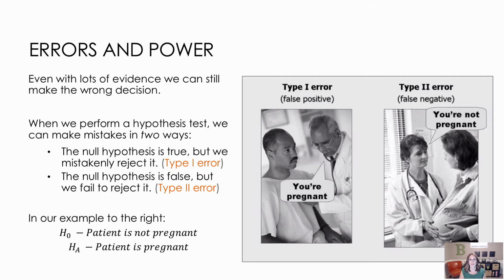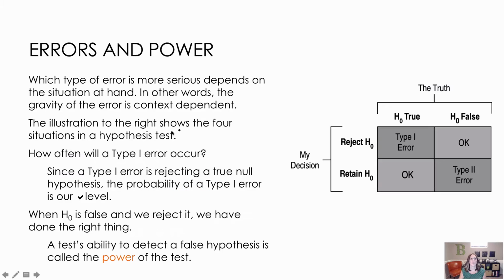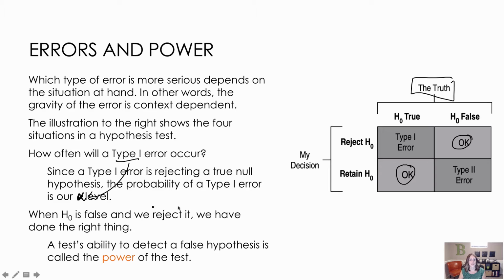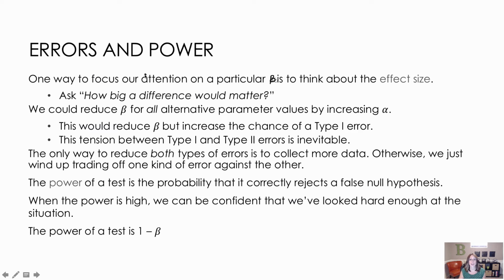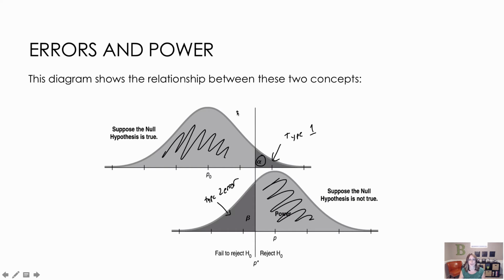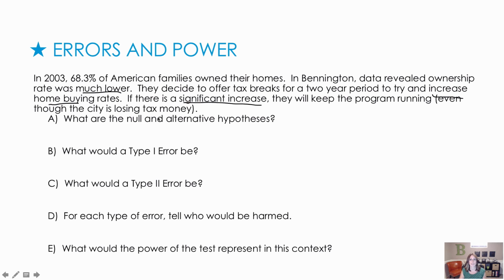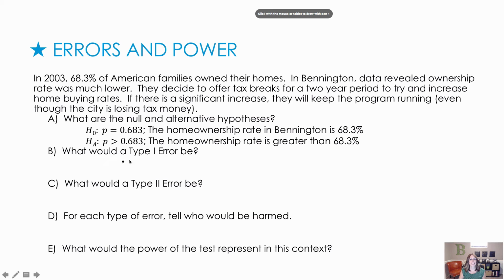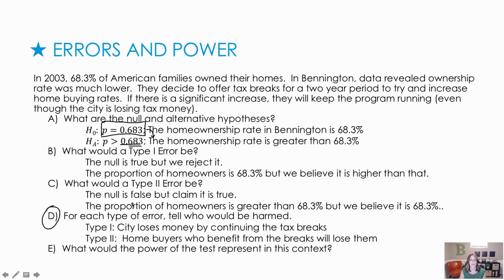89 Errors and Power (19.5)